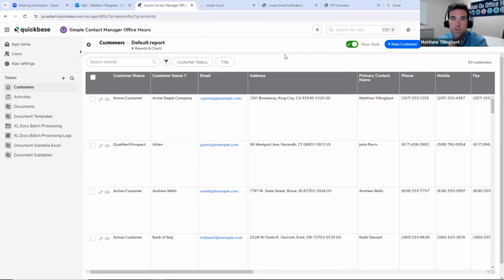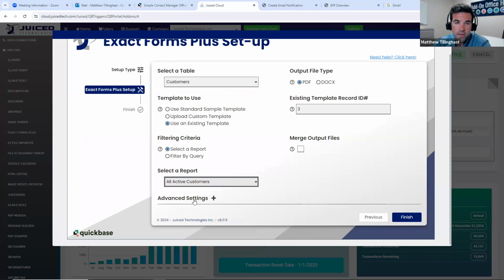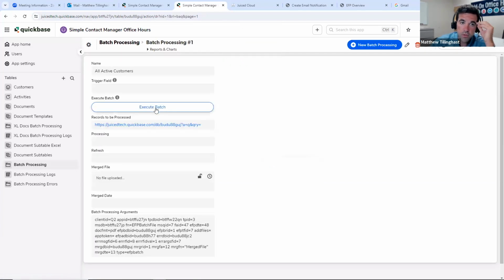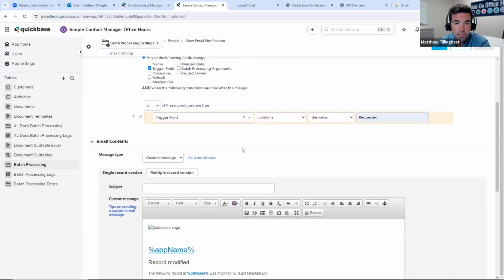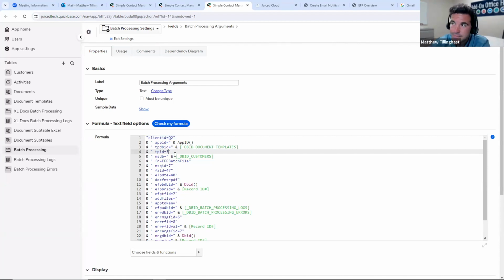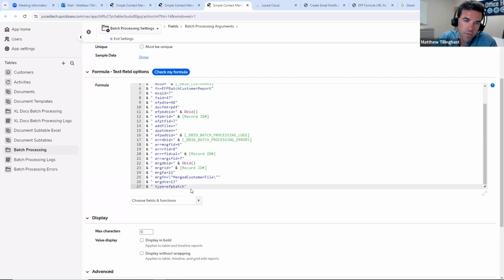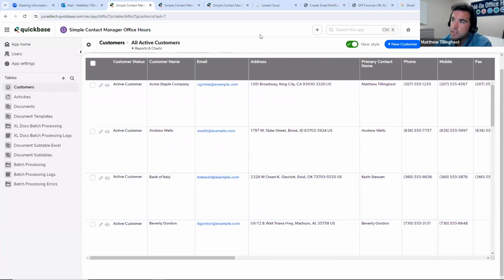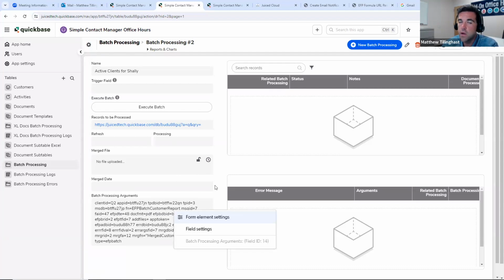Batch Document Generation with Exact Forms Plus for your Quickbase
Learn how to automatically generate a batch of documents using the Exact Forms Plus add-on in Quickbase. Follow this step-by-step video tutorial to master the process yourself!

Time Stamps:

00:00 – Introduction
01:00 – Installing Exact Forms Plus in your Quickbase App
06:50 – Configuring Batch Process Settings
15:46 – Understanding Formula Field
20:32 – Adding Application Token to run the process
22:00 – Executing the Batch Process
24:32 – Handling Special Character
25:50 – Adding Multiple Batch Processing Records
27:10 – Enabling Batch Processing with Query Builder